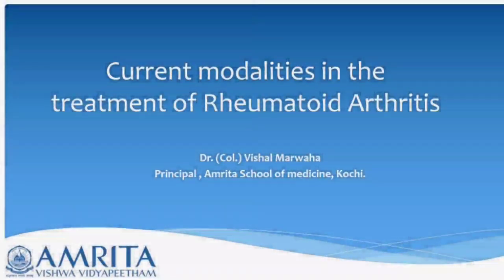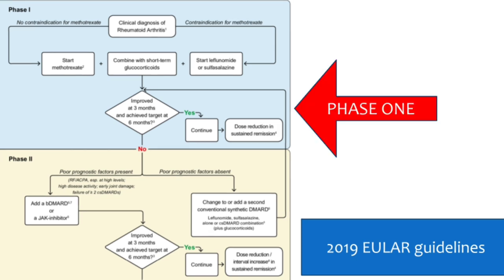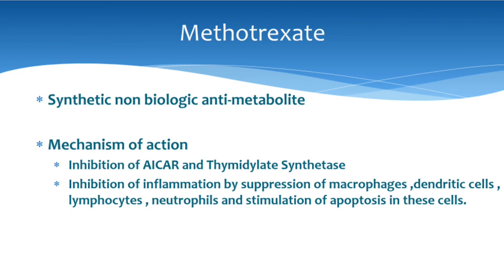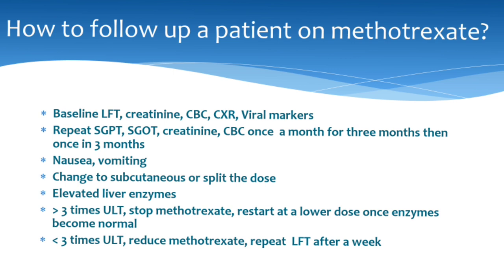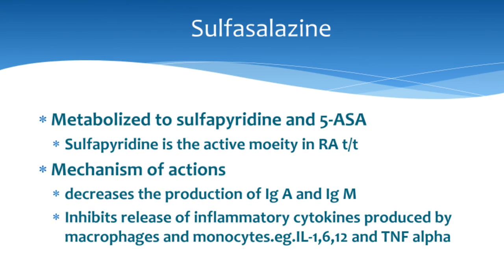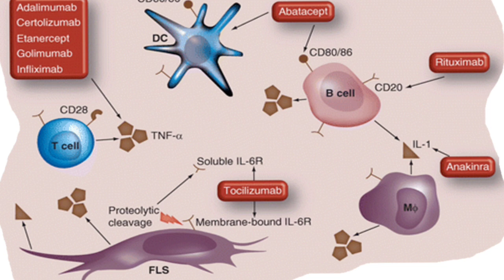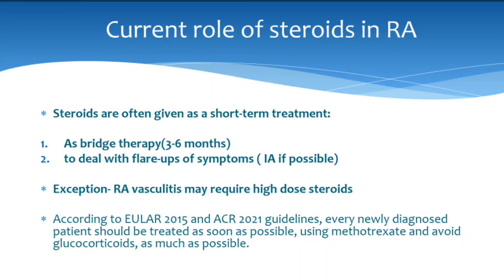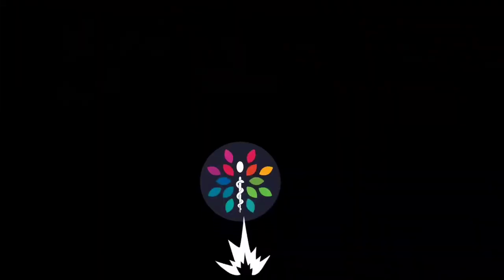Management of Rheumatoid Arthritis by Dr (Col) Vishal Marwaha, Principal Amrita School of Medicine